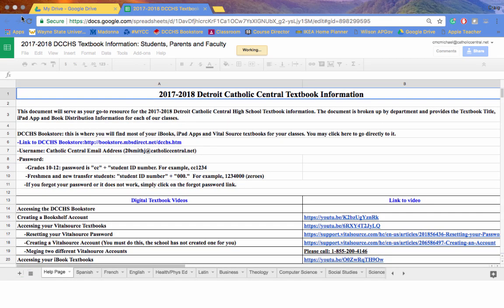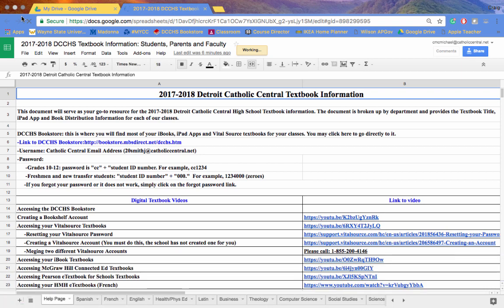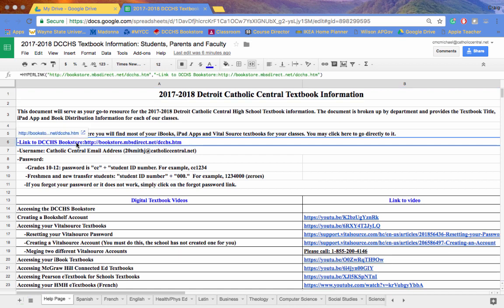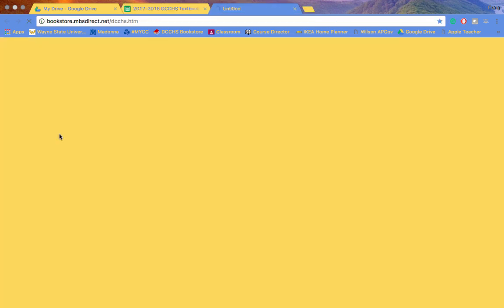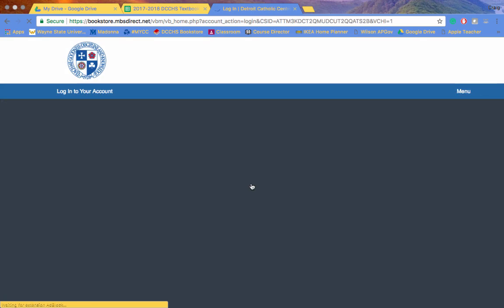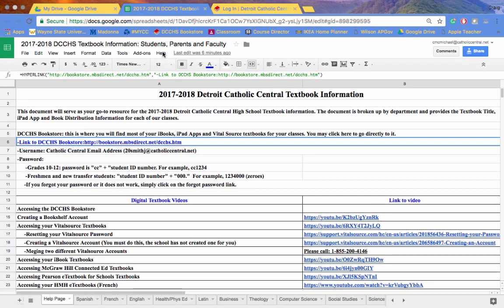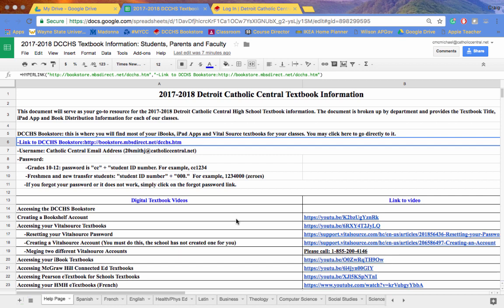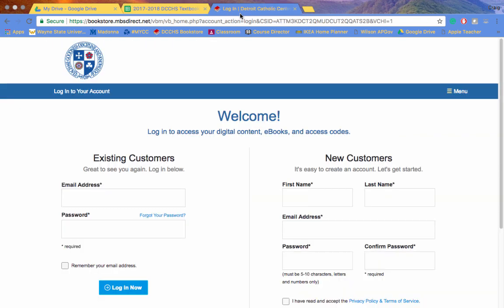Accessing the DCCHS Bookstore